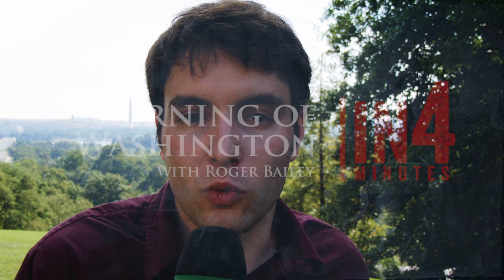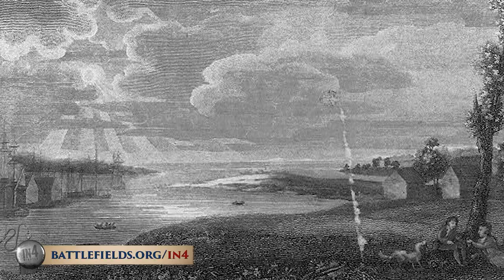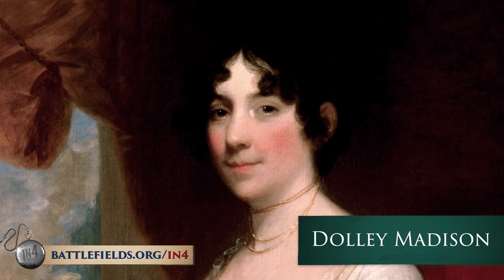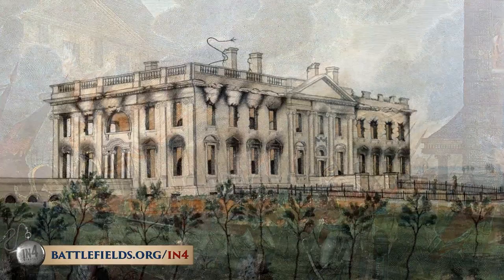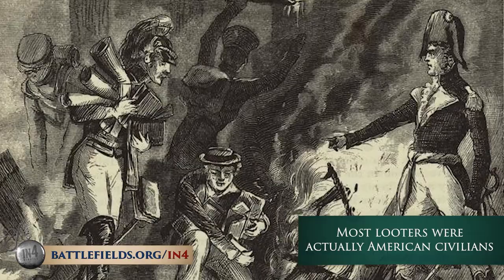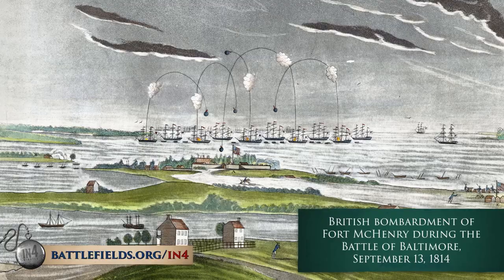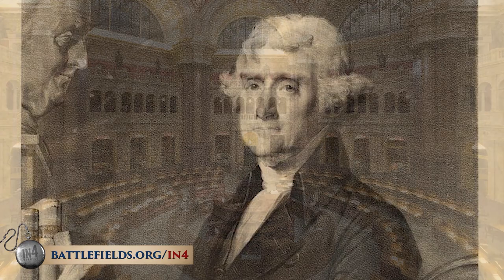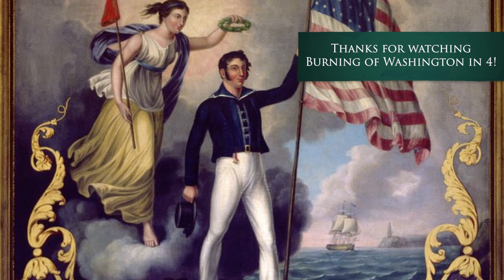The Burning of Washington: The War of 1812 in Four Minutes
On August 24, 1814, 206 years ago, British forces invaded America's young capital of Washington D.C. following a victory at Bladensburg, Maryland. They captured the city with ease, and proceeded to set a majority of the federal buildings on fire including the U.S. Capitol and the White House.

Why did the British burn Washington D.C. during the War of 1812? What did this event have to do with Canada? Why did the British spare private residencies and the patent office? Join Roger Bailey as he explains the reasons behind why the British chose to attack Washington D.C. in August of 1814.